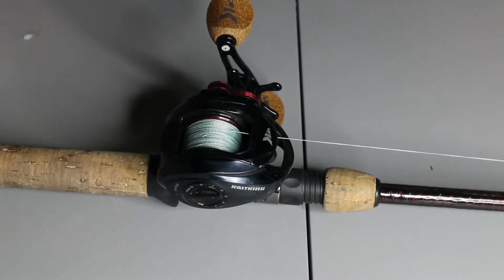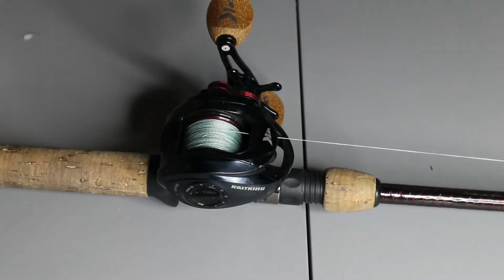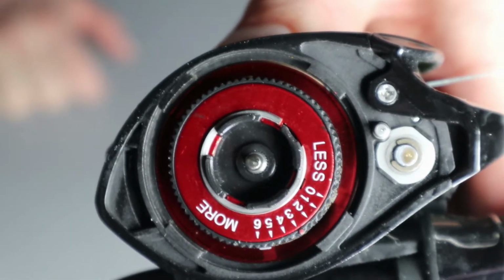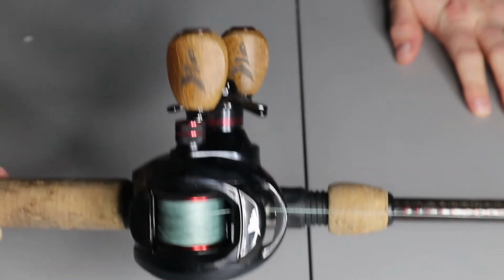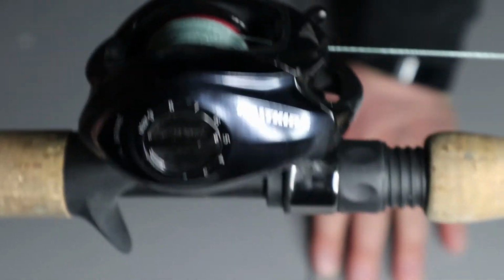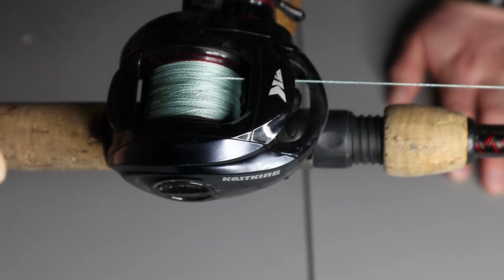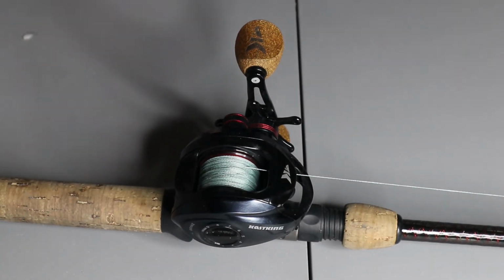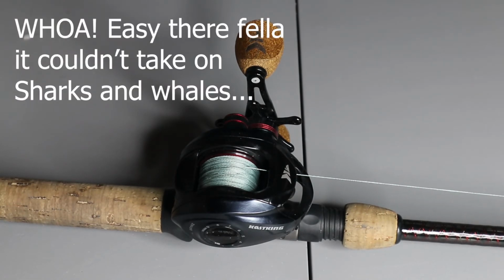Kastking Spartacus Plus Baitcast Reel Review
In this video I review the Kastking Spartacus Plus Baitcasting Reel. It's much appreciated!

Amazon US